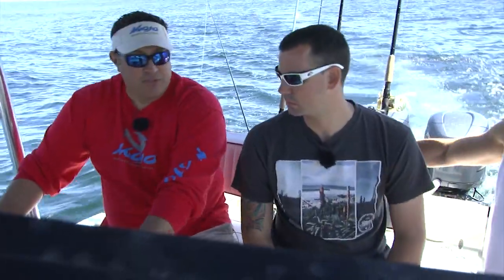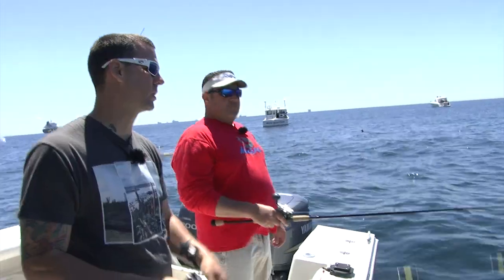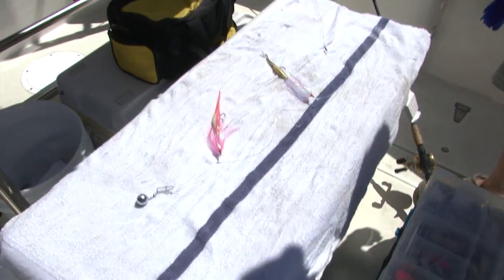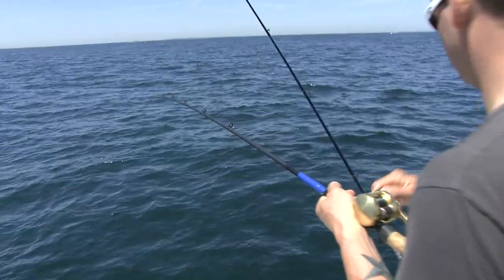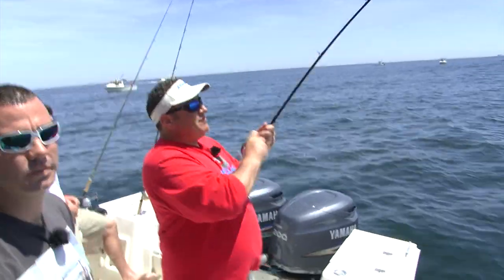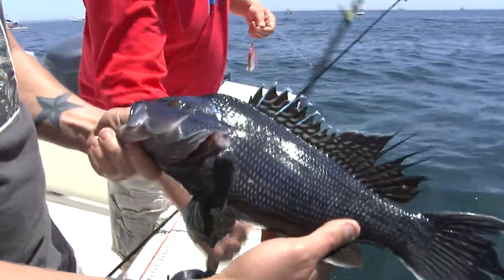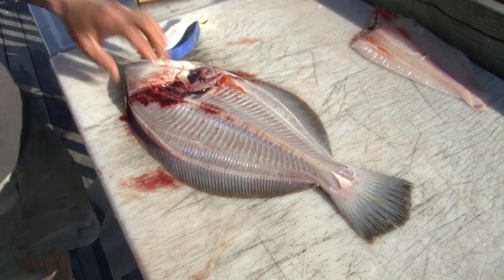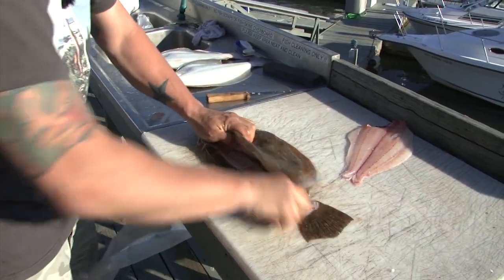Spring Tips for Ocean Fluke | Chasin' Tail TV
Capt. Joey Leggio and his buddy Capt. Sean Low give you some tips for those early season ocean fluke!